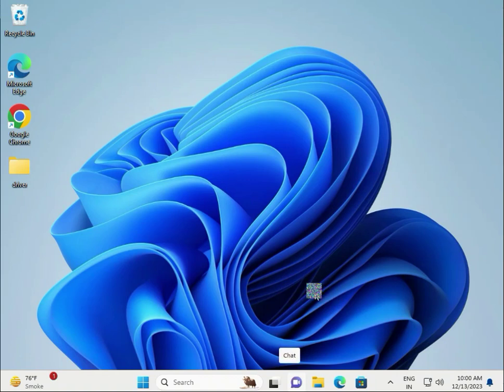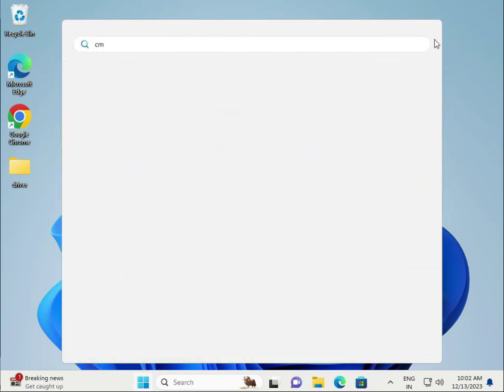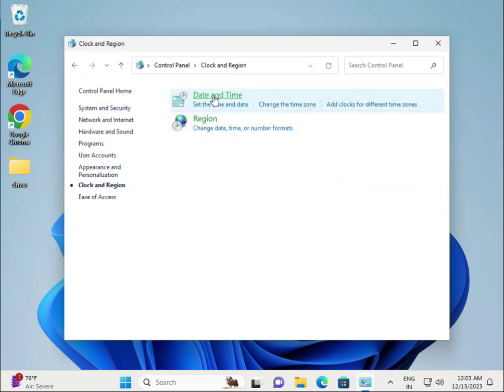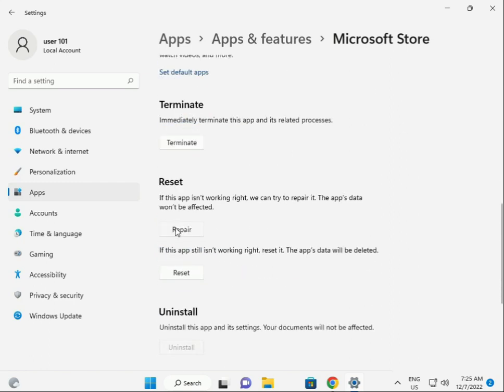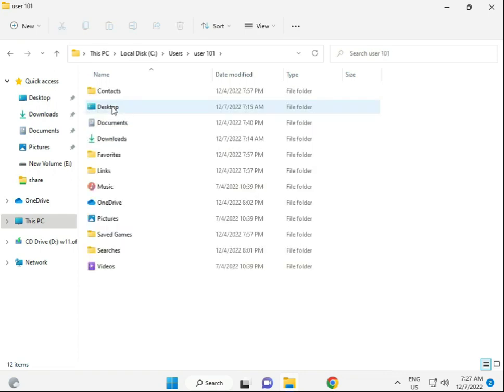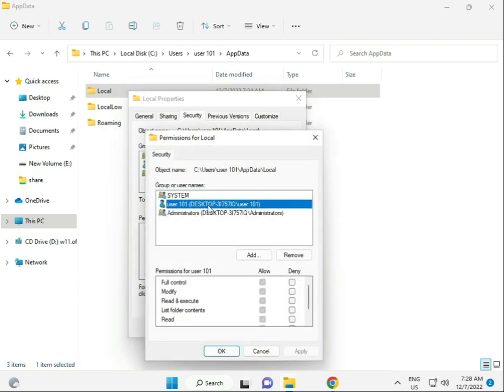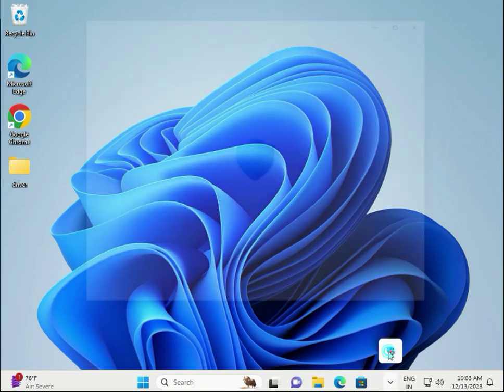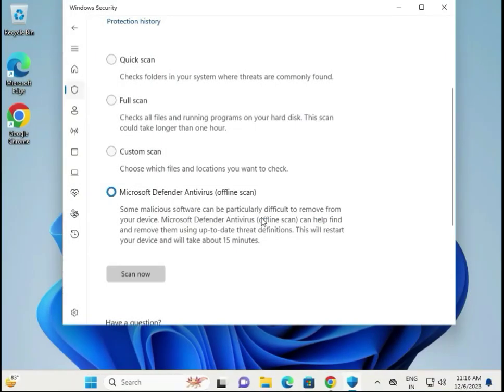how to Fix Microsoft Store Error Code 0x80131509 on Windows 11 or 10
sfc /scannow